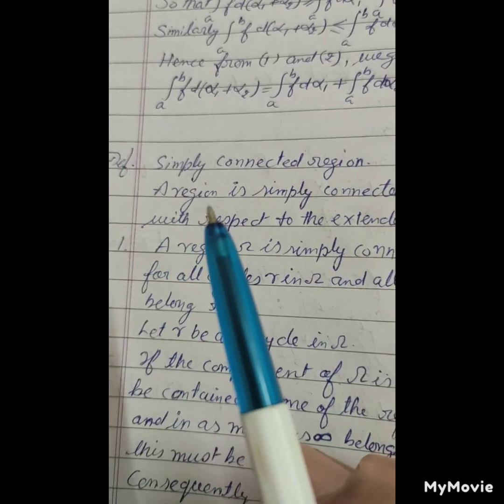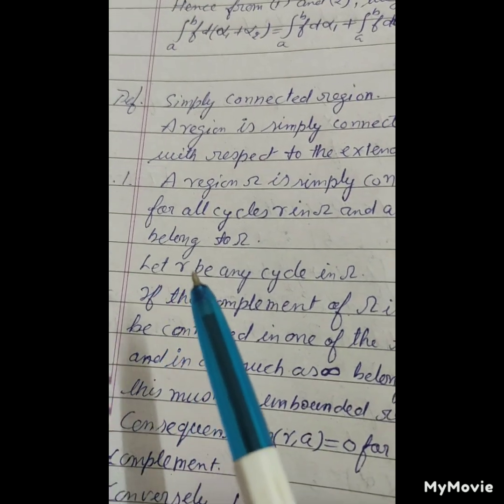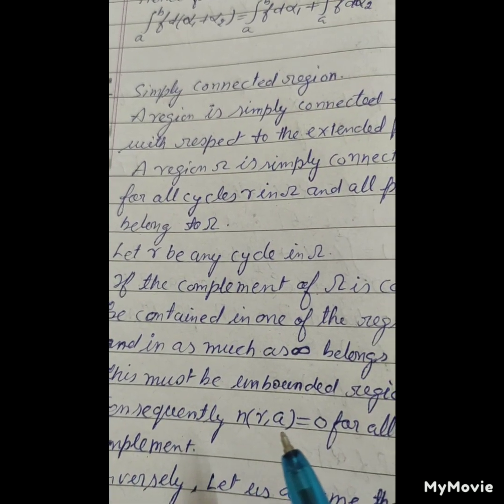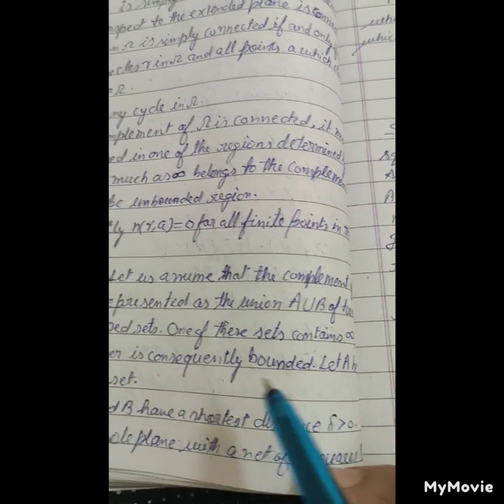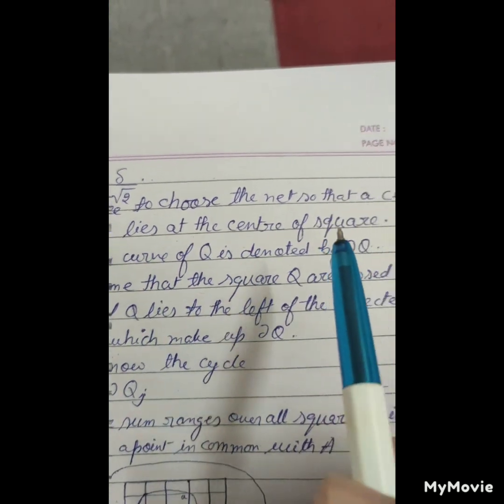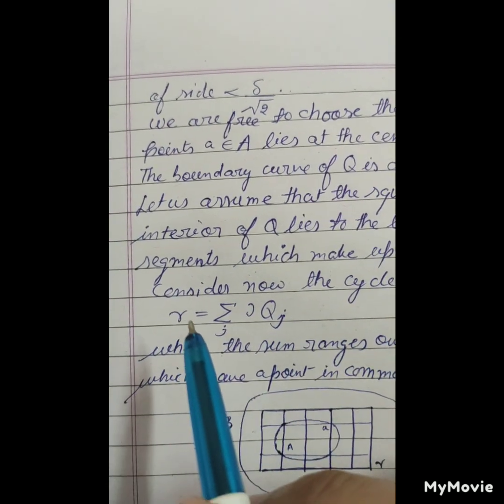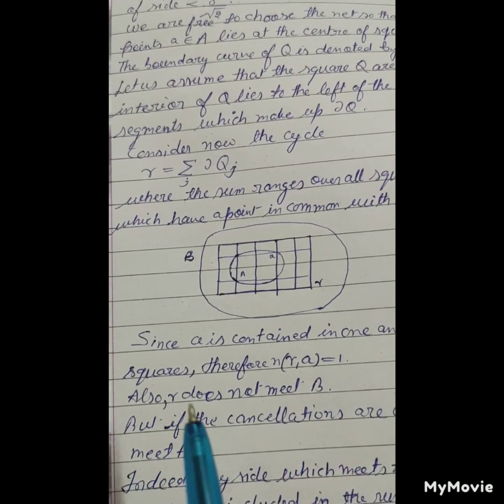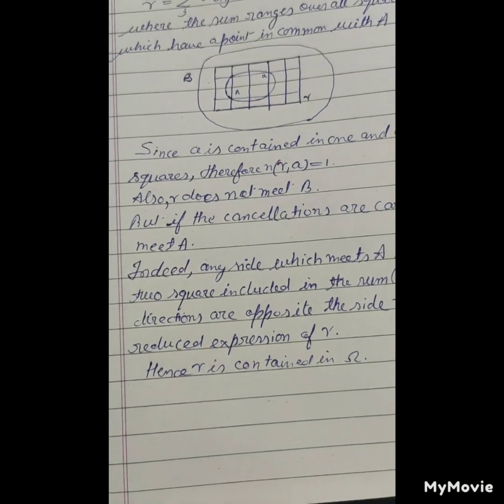A region om.simply connected if n(r,a)=0cycles r in om., all points do not bel.to om.(CA-I-60.HRB)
A region omega is simply connected if and only if n(gama, a) equal to 0 for all cycles gama in omega and all points a which do not belongs to omega.
C A - I -60.